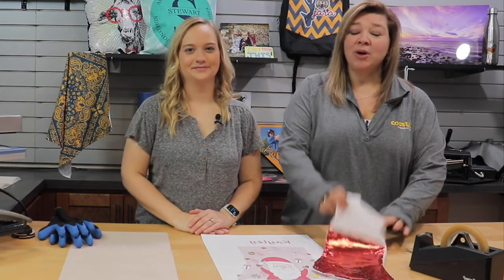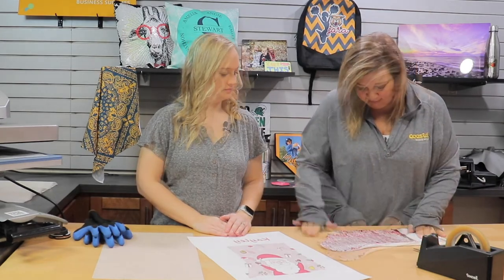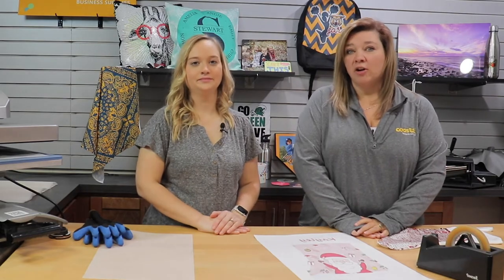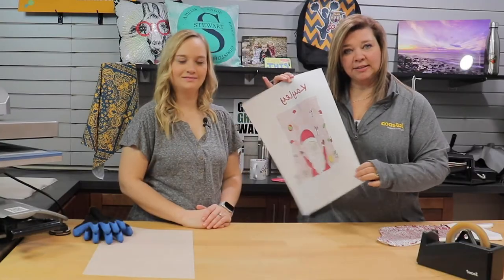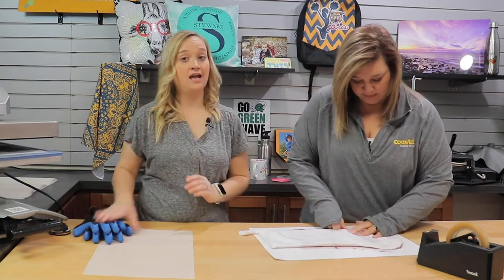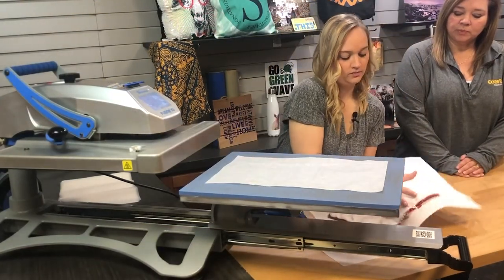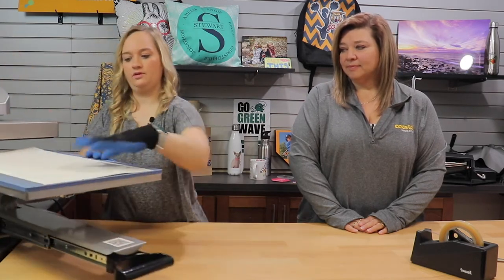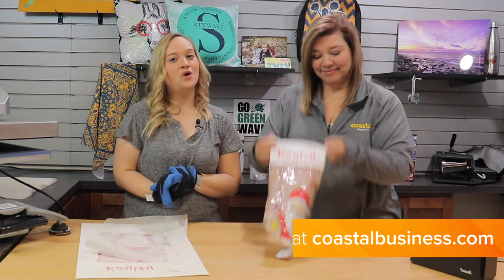How to Decorate the Sequin Christmas Stocking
In this short video tutorial, we will show you how to use sublimation to decorate the Sequin Christmas Stocking.